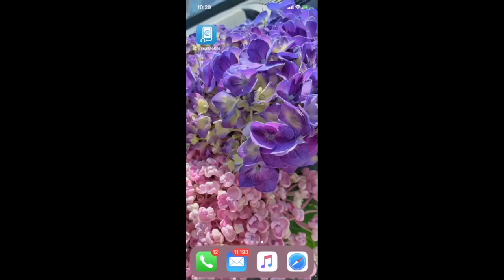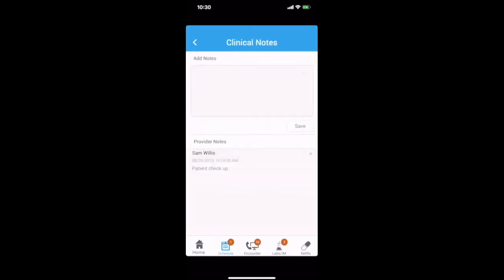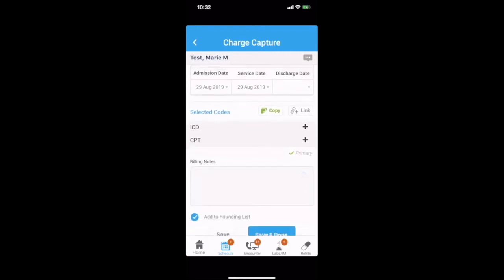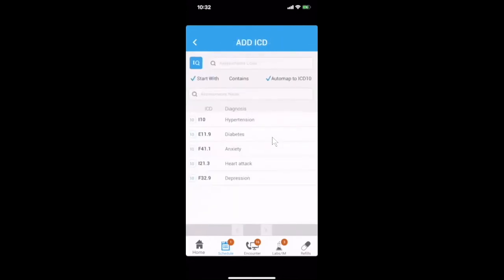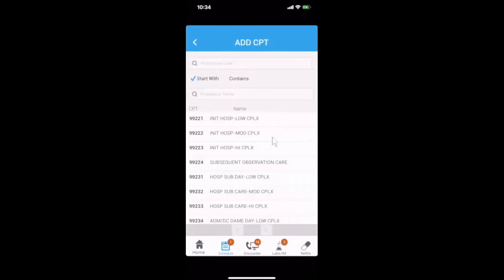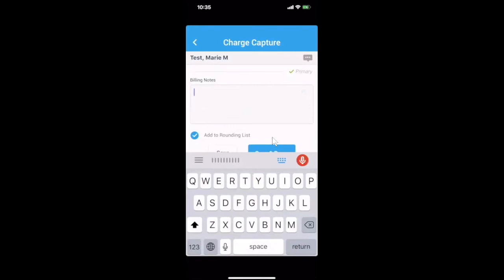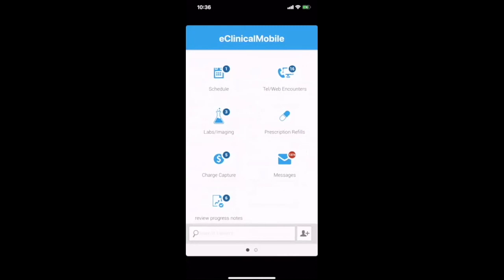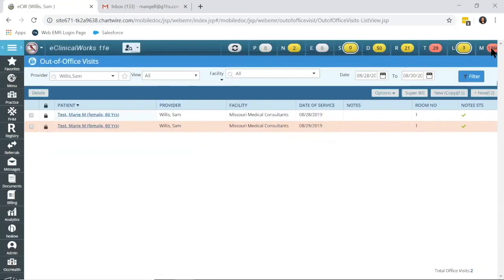eClinicalMobile Out-of-Office Visit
Learn how to take an out-of-office visit from the eClinicalWorks eClinicalMobile app.